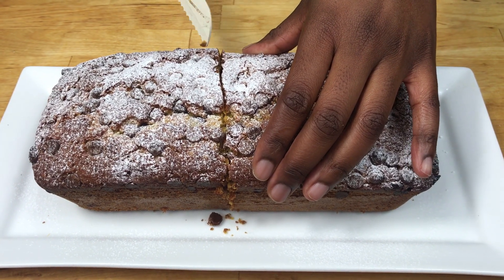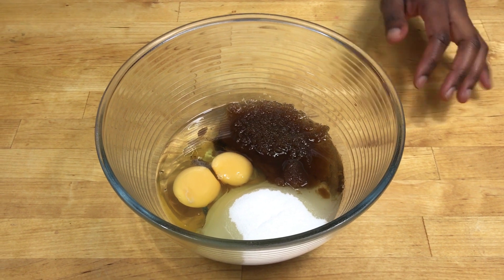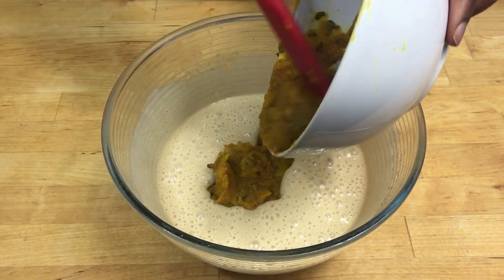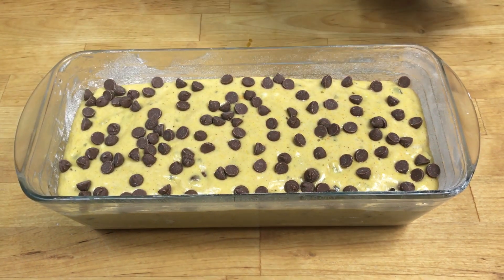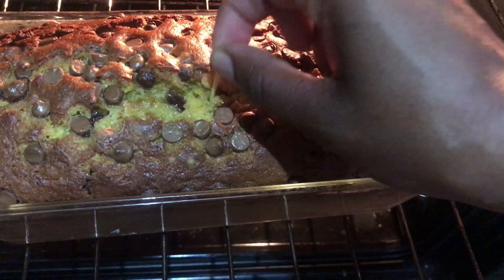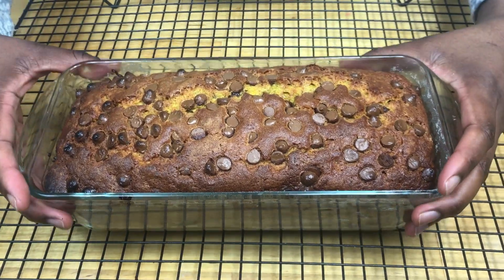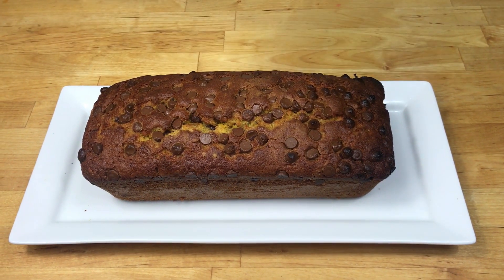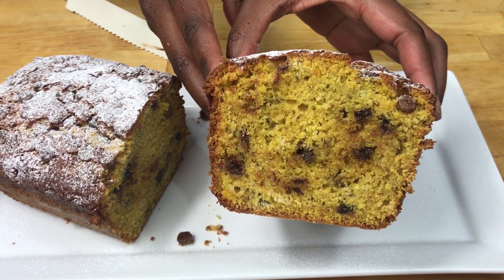How to bake a chocolate chip pumpkin cake : Pumpkin loaf cake UK : Pumpkin bread with fresh pumpkin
Step by step video tutorial showing how to bake this delicious and moist chocolate chip pumpkin loaf cake. Pumpkin loaf cake made with fresh mashed pumpkin and some pumpkin spice.